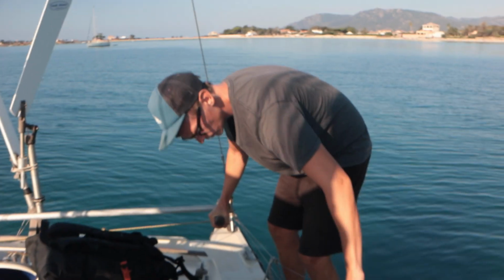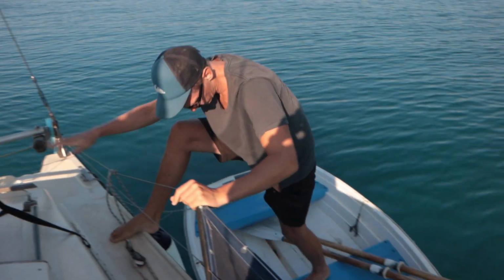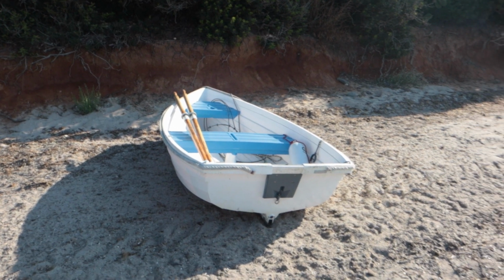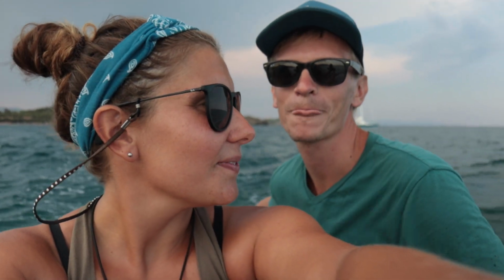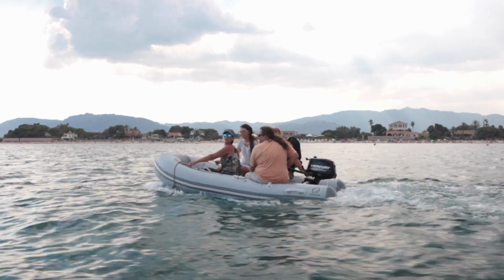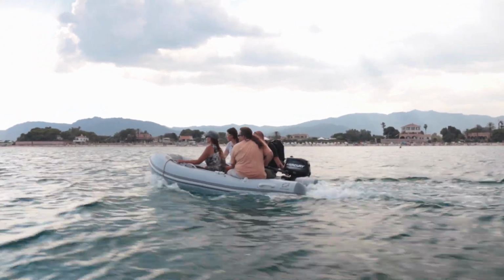Sailing Kittiwake - Choosing a Dinghy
Elena & Ryan go through the pros and cons of having a hard or soft dinghy for your yacht...

Hard or soft dinghy ✔️
Rowing ✔️
Outboard engines ✔️
Maintenance ✔️

 We've teamed up with Elena & Ryan from Sailing Kittiwake who are chasing their dream, on a 26ft catamaran called Kittiwake. Not wanting to wait until they're old and better off, they decided to start their adventure now, whilst still young. So with a tiny budget, they're following the ethos of a simple boat, a frugal life and a rich experience. So from Falmouth to the Mediterranean, we're going to following the journey of Sailing Kittiwake, and bring you all the highs & lows they experience on the way!